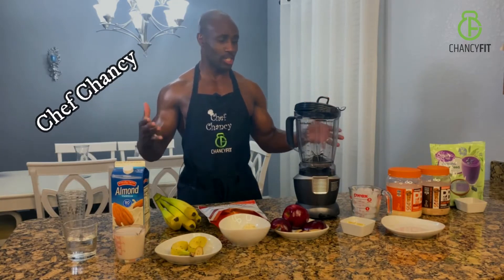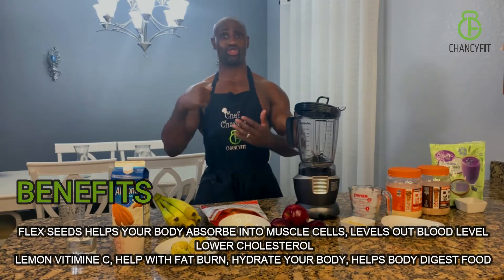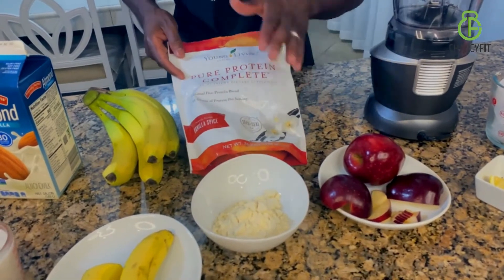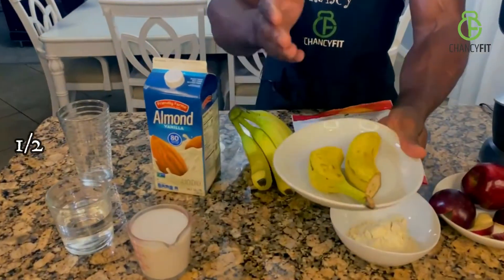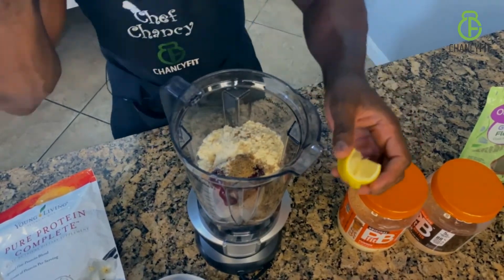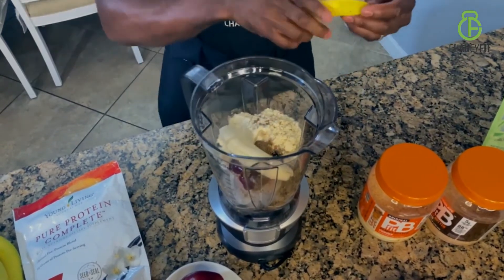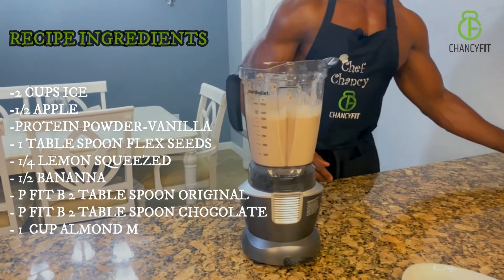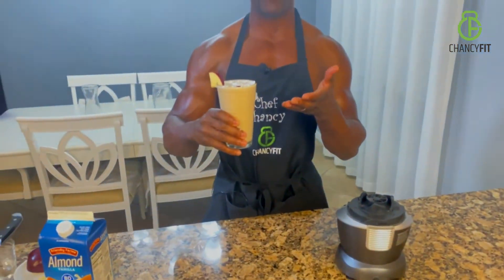PRE OR POST WORKOUT PROTEIN SHAKE APPLE PEANUT BUTTER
The pre or post of workout ( Apple peanuts) protein shake for lean muscle and fat burn.
This Recipe's Background

Apple Smoothie is extra thick, creamy, soothing, and packed with fall flavors. This delicious drink is incredibly nutritious and low in calories, as it is made with juicy apples, frozen bananas, oats, and yogurt.

During the autumn season, when the best apples are in season, I make a cinnamon spiced apple smoothie. In fact, I make it all year because delicious apples are readily accessible these days.

Fruits – The star component in this smoothie is apples. I like to use apples that are delicious and juicy, such as Honey-crisp, Gala, Fuji, or Indian.

Along with the Apple, I add some Banana to give it a creamy texture and to add to the sweetness. A really creamy smoothie can be made by freezing the banana for a few hours.

Oats — Because oats are high in protein, they add even more nutrition to the smoothie. In this apple smoothie, you can use either quick or rolled oats. Avoid buying instant oats, which have a cardboard-like flavor, and steel cut oats, which are tough to combine.

Dairy - you can add yogurt and milk to make it rich to be effective for fat burn. If you prefer a thicker smoothie, leave off the milk and make it entirely with yogurt.

You may make a dairy-free smoothie by using plant-based milk and yogurt instead of regular milk and yogurt.

CinnamonPowder - Although cinnamon powder is optional, it gives a lovely flavor.

For a distinct flavor, try using cardamom powder instead of cinnamon powder.
Procedures for Apple Smoothie?
Try to wash the apples and then cut them into 4 pieces.
Remove the seeds and peel the skin as well and chop the peeled apples into smaller cubes.
Freeze the cubes for cumulative of 5-6 hours and peel the banana and slices everything.
Freeze the slices for 5-6 hours and then add all the ingredients after being sliced in a blender.
Ensure to blend until smooth and serve.

Item ID:                         F2QERU9
Author Username:                 soundEGO
Licensee:                        Chancy Bolo
Registered Project Name:         cVlogs
License Date:                    December 21st, 2021